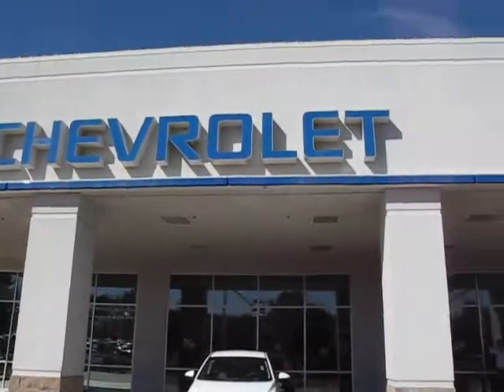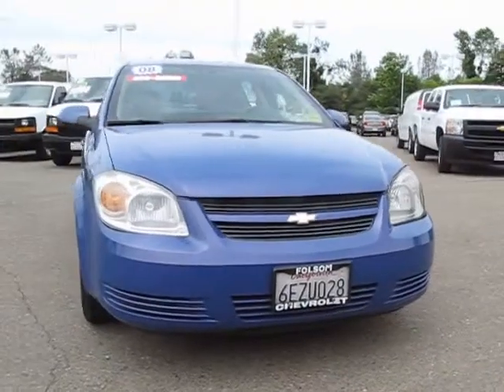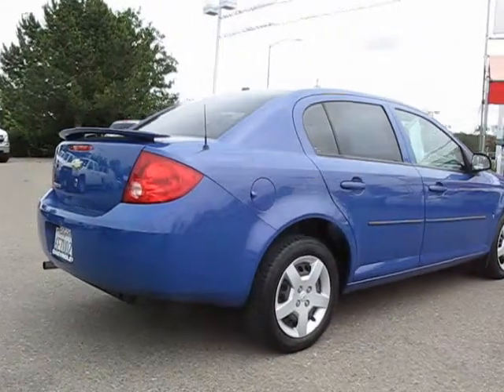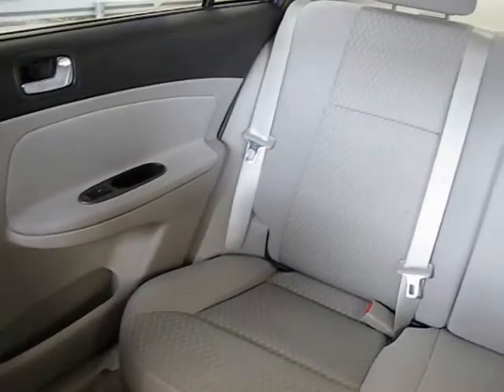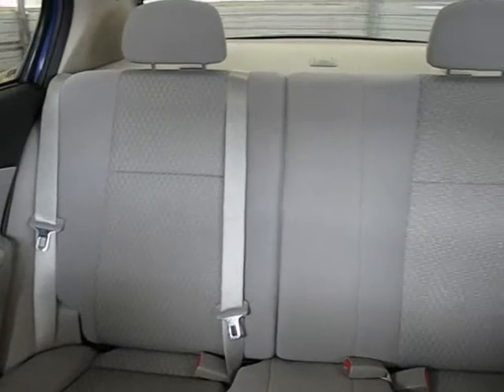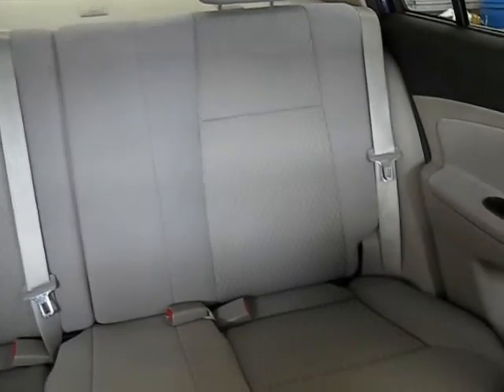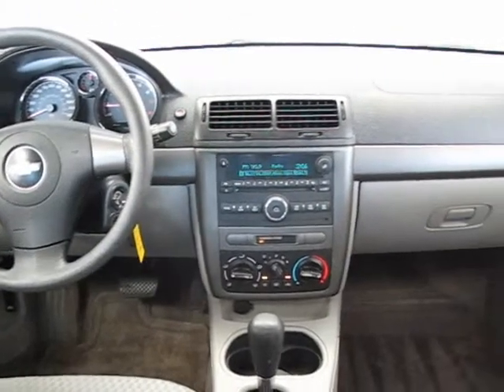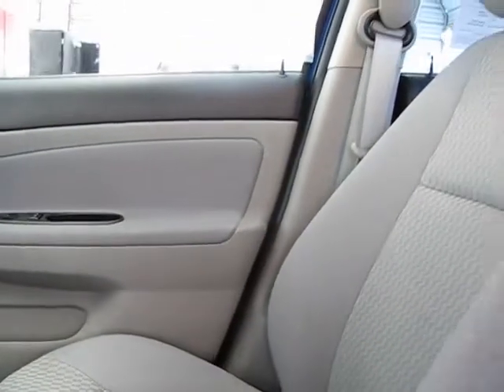2008 Chevrolet Cobalt LT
This 2008 Chevrolet Cobalt LT is another fine vehicle from Folsom Chevrolet.